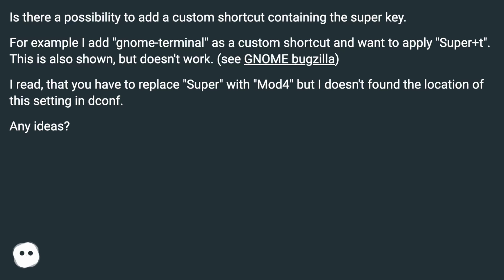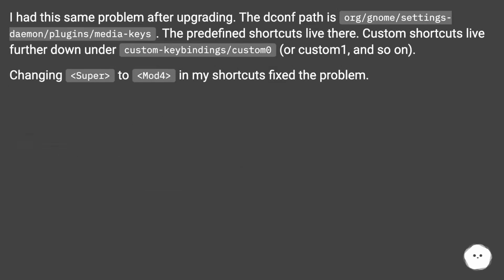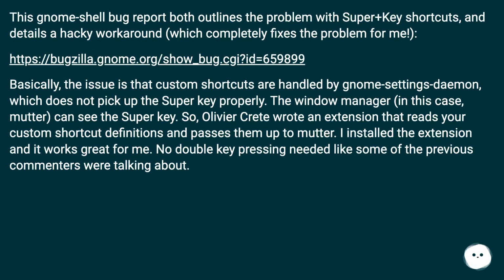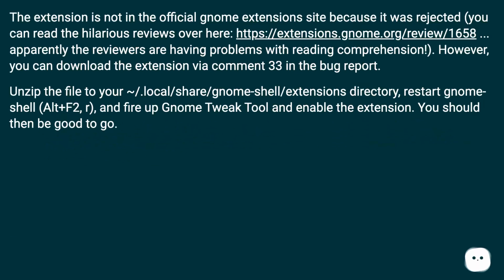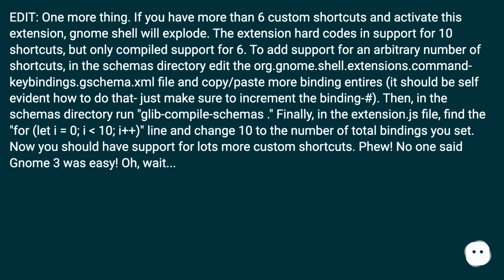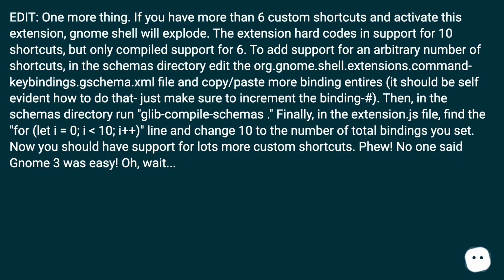Gnome Shell 3.4 and a "Super key" related shortcut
Chapters
00:00 Gnome Shell 3.4 And A "Super Key" Related Shortcut
00:23 Accepted Answer Score 3
00:45 Answer 2 Score 1
01:02 Answer 3 Score 2
02:52 Thank you